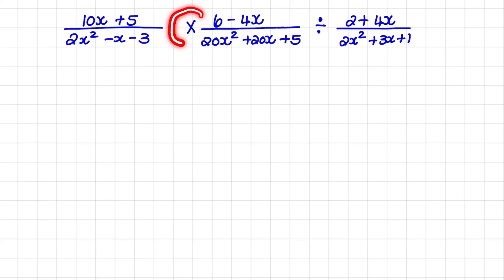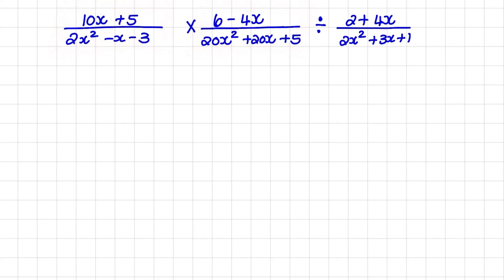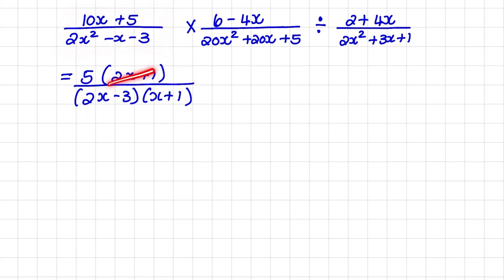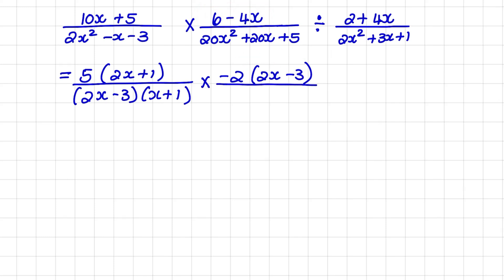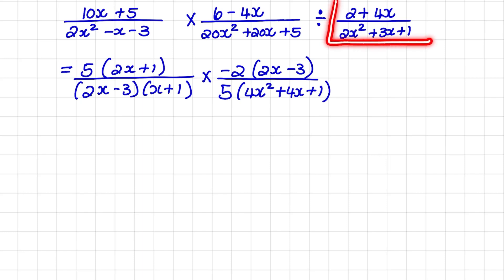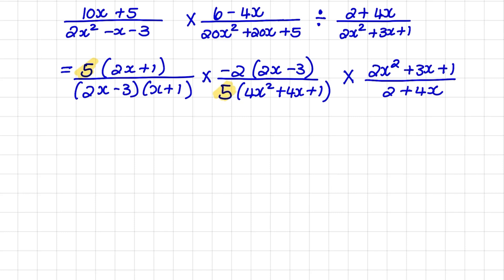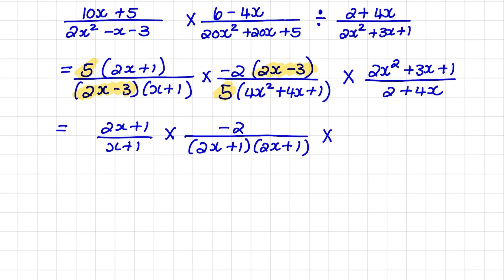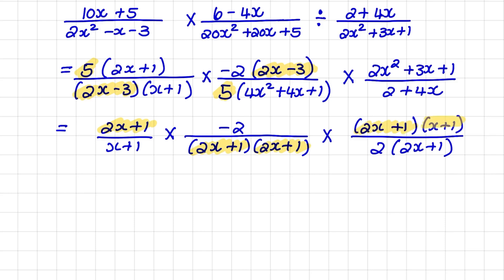How to use the "tip and times" Rule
In this video we have one example on how to use the "tip and times" rule in an Algebraic Fraction